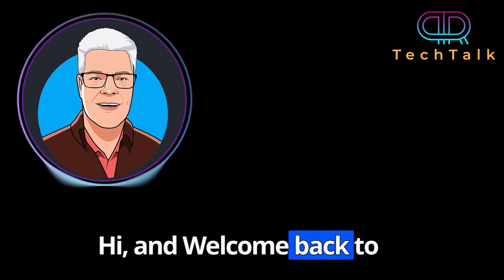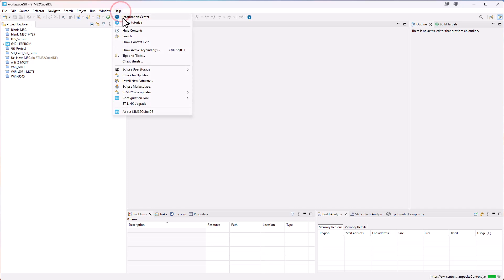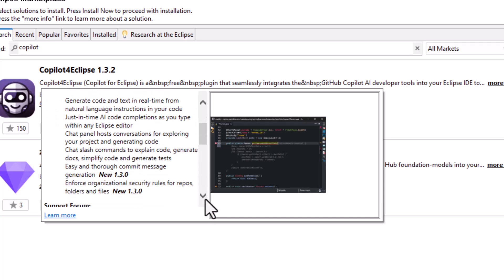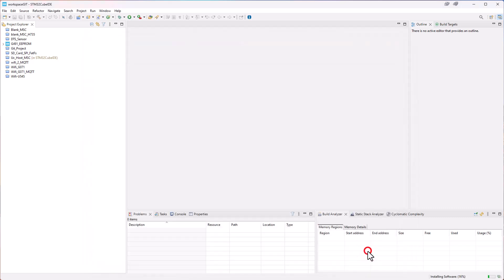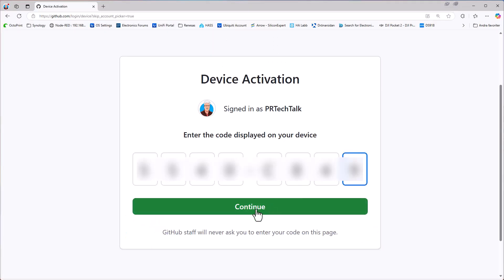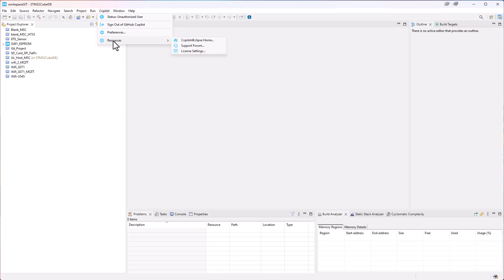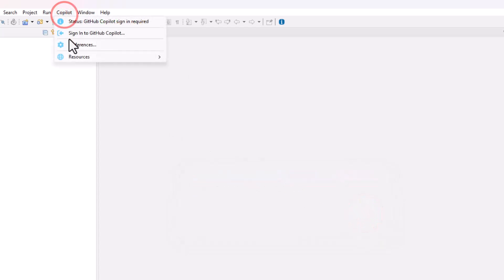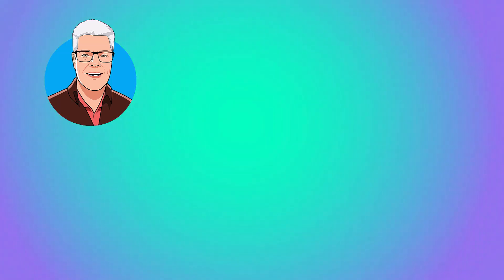Copilot4Eclipse in STM32CubeIDE Install Step-by-step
Looking to integrate AI-powered coding assistance into your STM32CubeIDE?
This step-by-step guide will show you exactly how to install Copilot4Eclipse and get it running smoothly.
Perfect for developers working with STM32 who want to enhance productivity and write better code.
In this video, we’ll cover:
• Prerequisites for installing Copilot4Eclipse
• Downloading and setting up the plugin
• Testing the integration in STM32CubeIDE